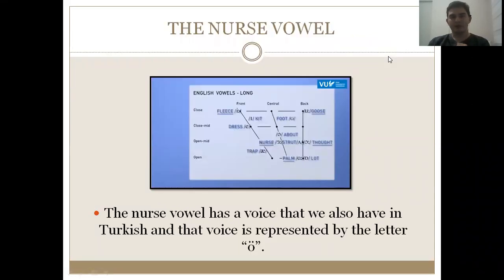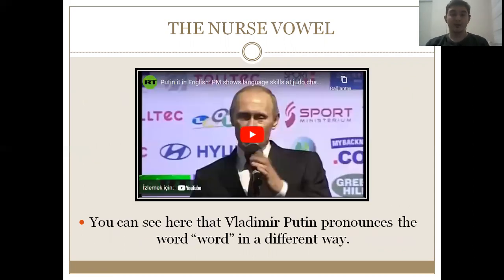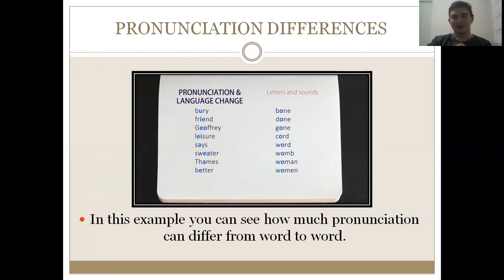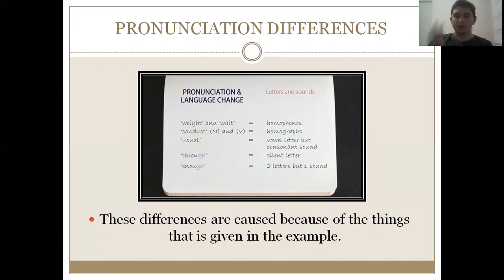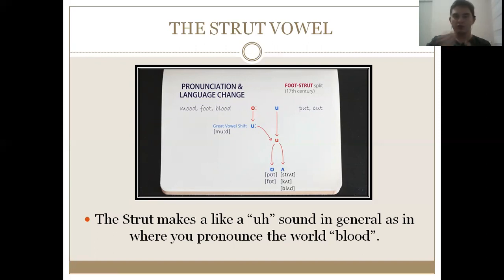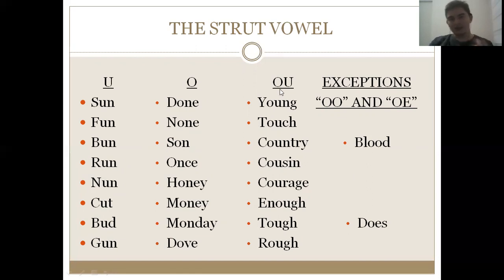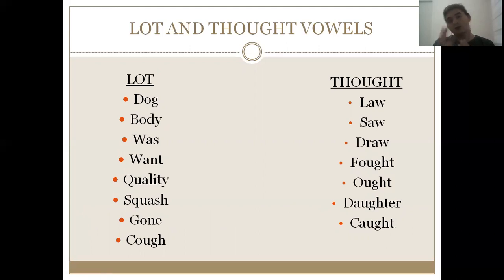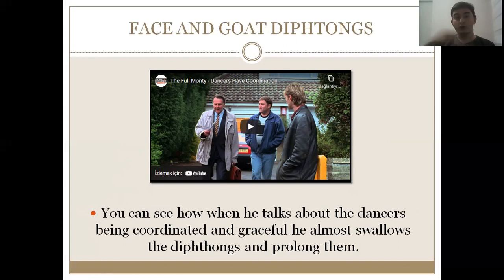Introduction of Vowels in the English Language - Part 2